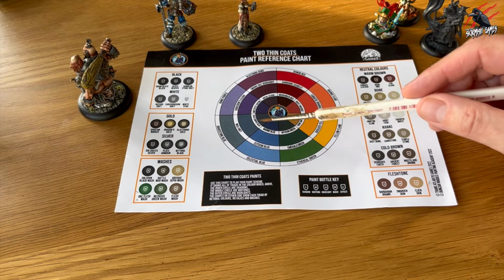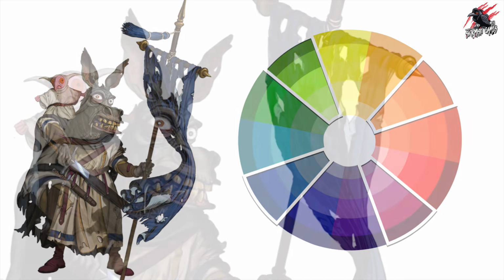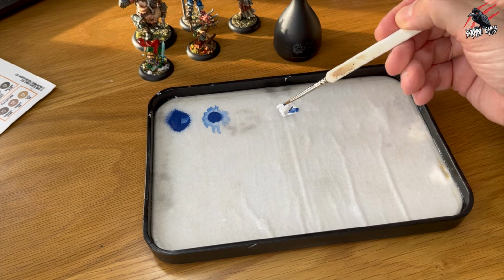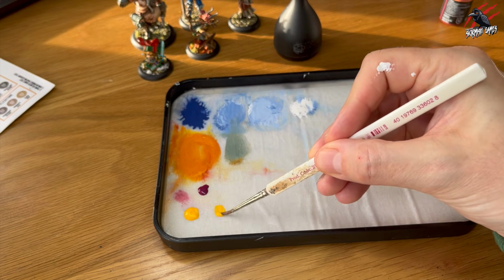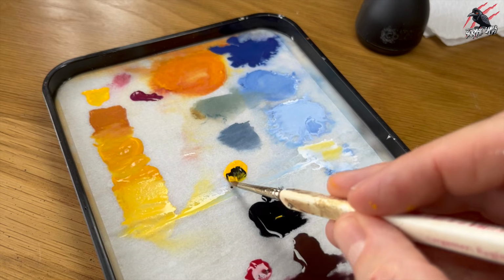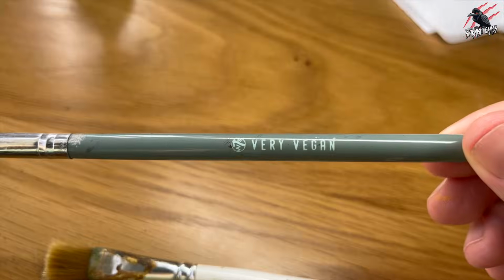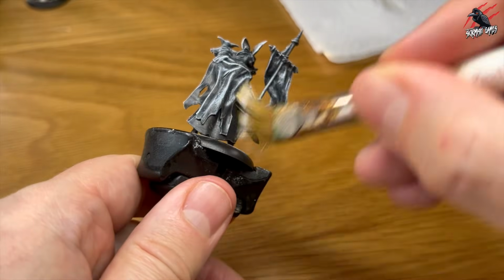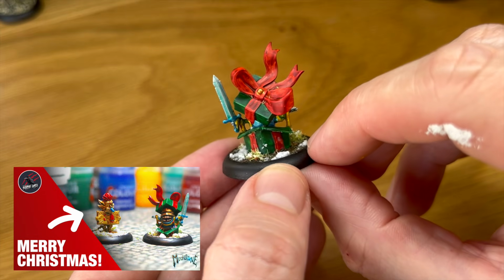The Secret to Better Miniature Colours - With Fewer Paints! Moonstone Monday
ROGUE WARRIORS PAPERBACK - AMAZON UK
ROGUE WARRIORS PAPERBACK - AMAZON US
ROGUE WARRIORS PAPERBACK - AMAZON Germany & Others

WEEKEND WARRIORS AMAZON

HOW TO PLAY ROGUE WARRIORS - A Modern Warfare Skirmish Game